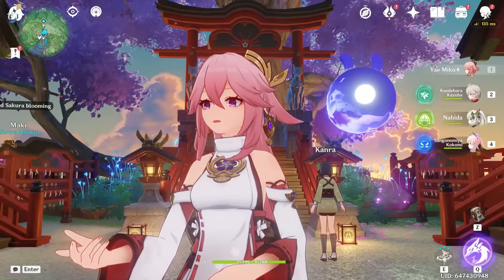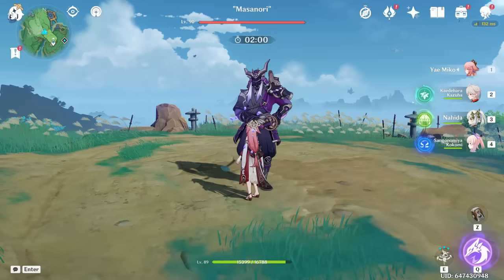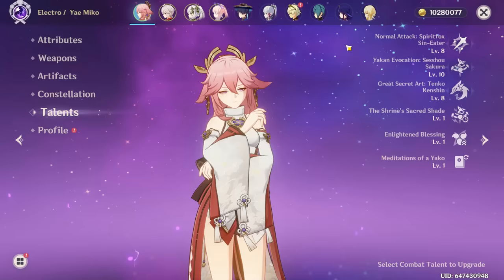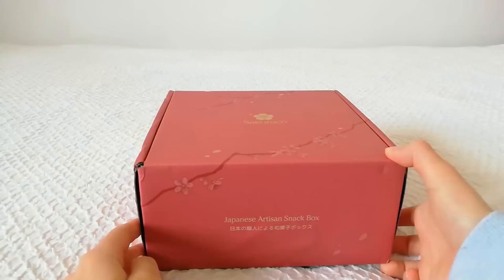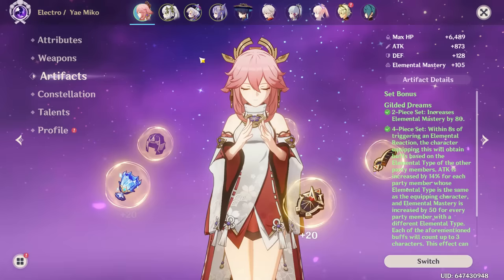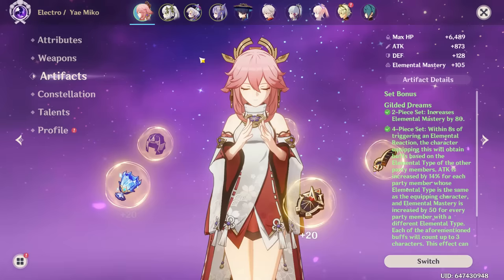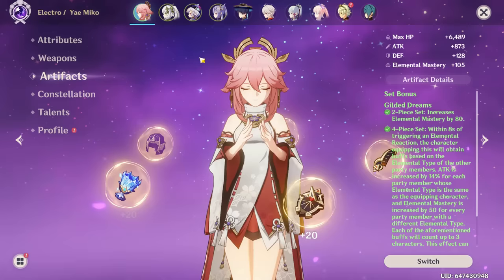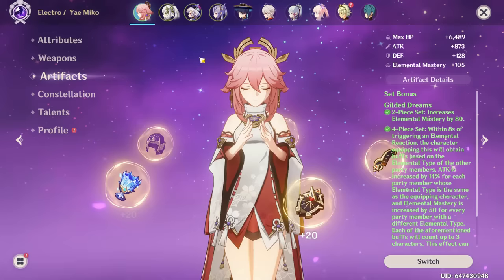building, triple crowning and maxing out yae miko | perfecting my account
Finally a new episode!

00:00 intro
00:27 before
01:37 before showcase
02:58 talents
03:50 weapon
04:43 TokyoTreat and Sakuraco
07:56 artifacts
13:12 rolling artifacts
19:14 strongbox
21:53 fragile resin farming
24:14 after
25:14 after showcase